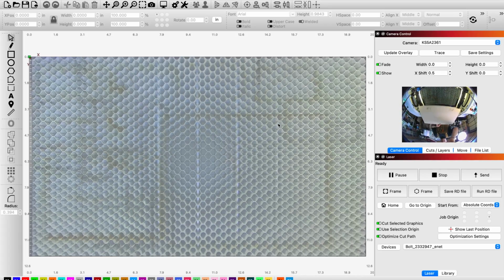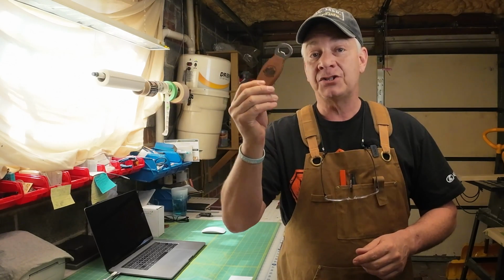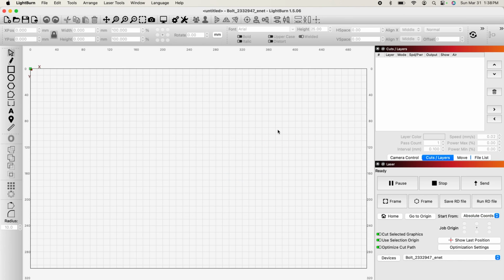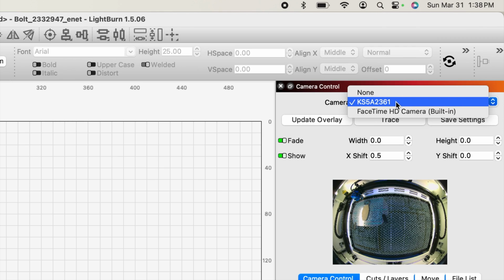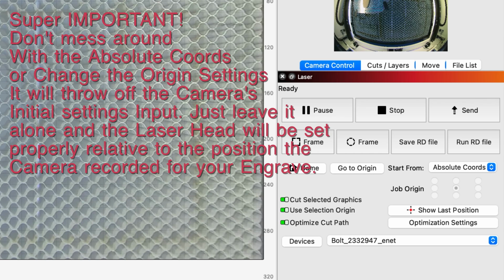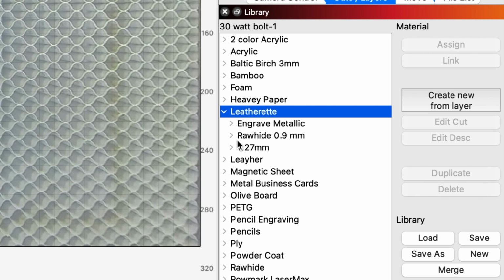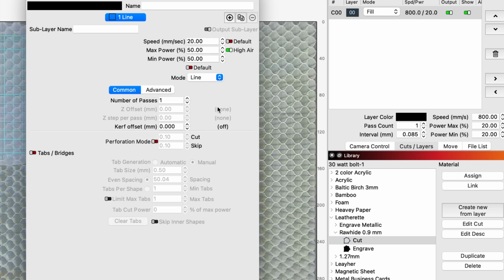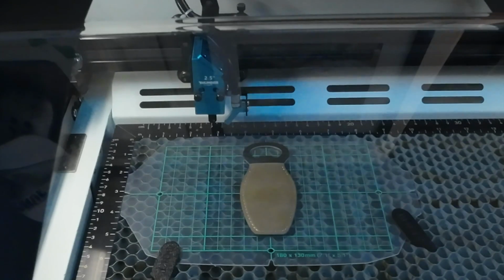QuickShot: Leatherette Settings for The Thunder Laser BOLT. Using The Camera. 031 4K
The Camera on the Thunder Laser BOLT is a must, not an option. Let's engrave Leatherette on an odd shaped material using the BOLT camera and great Leatherette settings for the Thunder Laser BOLT laser engraving machine. Hope this helps! Cheers

Laser NUG
Utilities /Equipment List:
Honeycomb Lay Flat Pins for BOLT

IMPORTANT: Lasers often project images that resemble strobe-type effects. If you suffer from health conditions such as, but not limited to, Epilepsy or Light Sensitivity, please do NOT watch these videos.
IMPORTANT: I am a brand new Laser User. These videos are provided based on my continuing learning experience. I am not an expert. These videos reflect my learning experience and are not provided as expert tutorials or expert opinion. Consult your manufacturer and/or manuals for your laser-specific requirements.